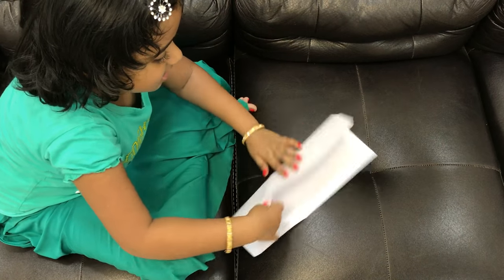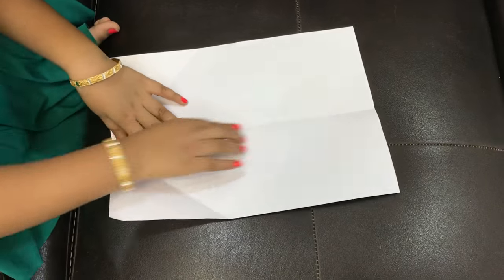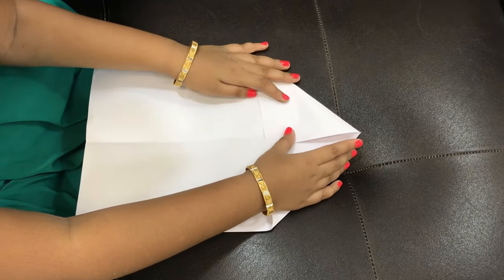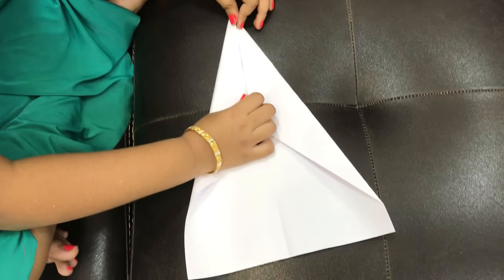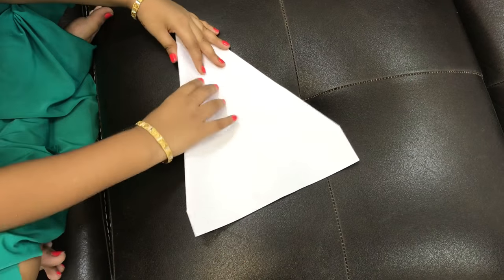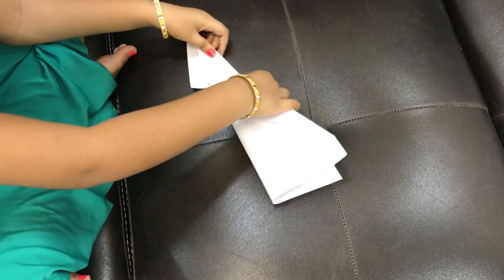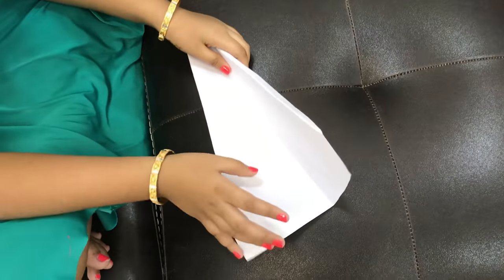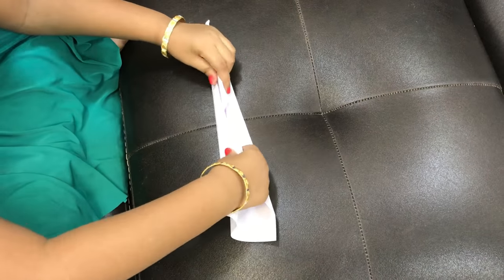How To Make Paper Aeroplane | Airplane That Fly Far | Easy & Simple DIY Craft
How To Make Paper Aeroplane Airplane That Fly Far Easy & Simple

Learn how to make paper aeroplane.

This video is for kids and all you need is just a paper of any colour. It flies fast and kids can make in few seconds. Enjoy playing.